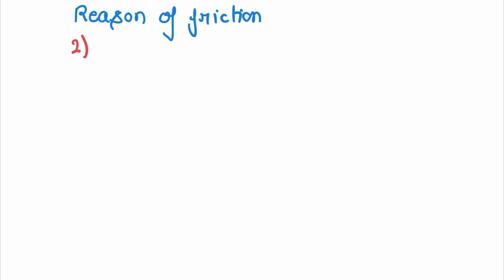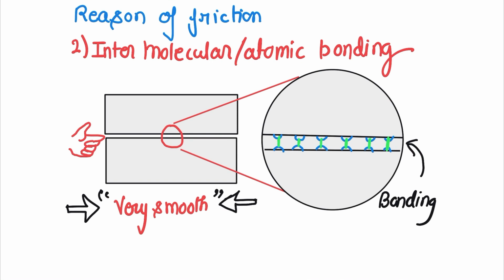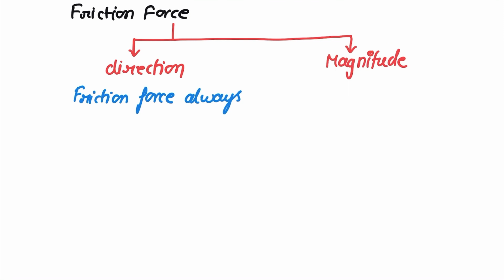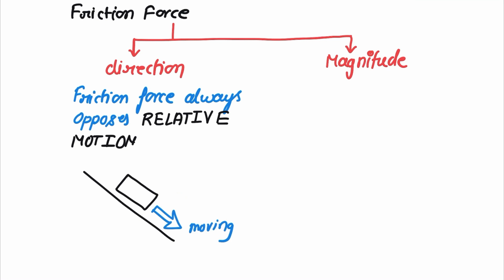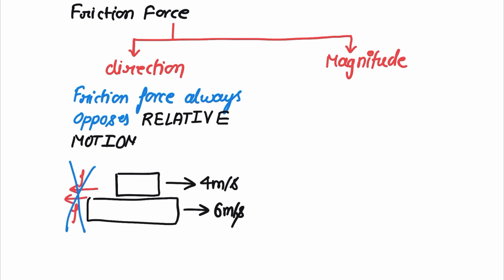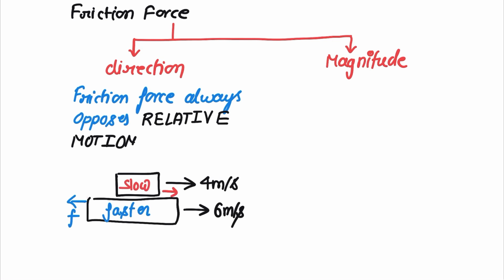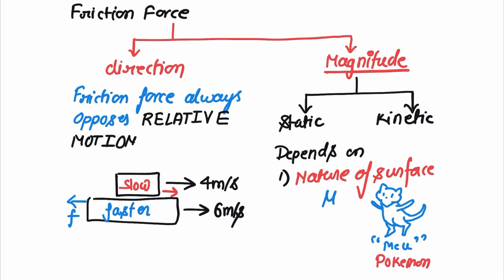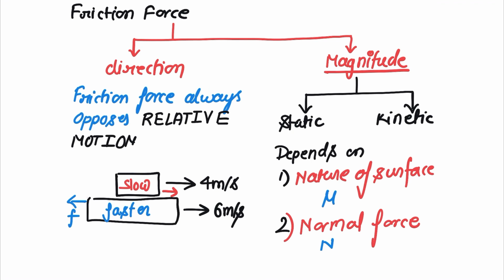Friction force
friction basic (direction and magnitude)